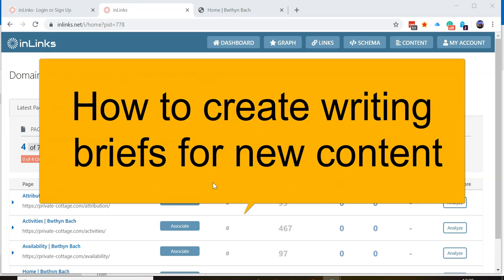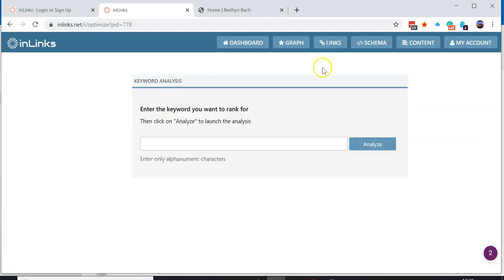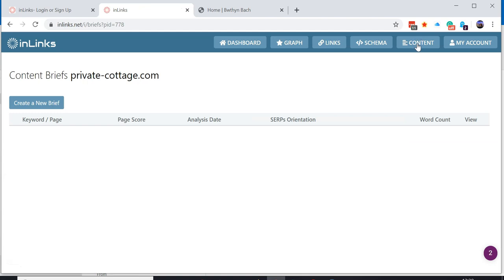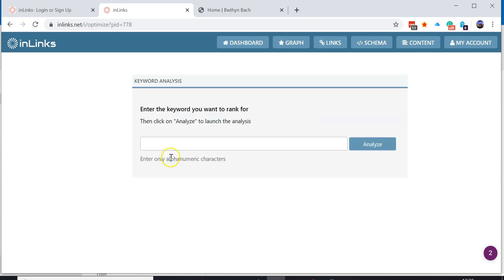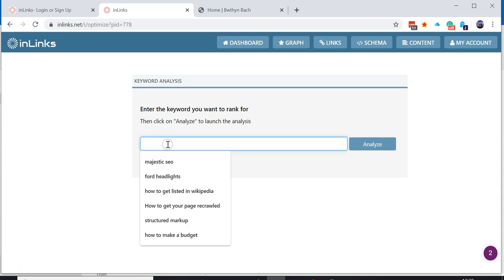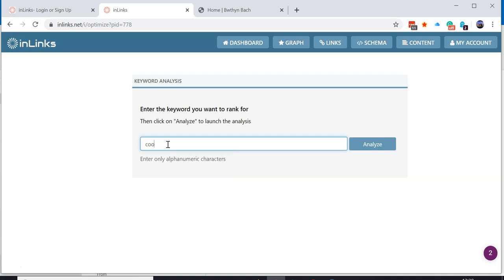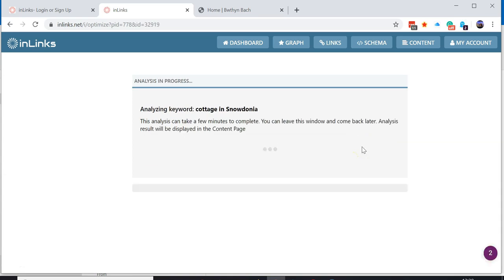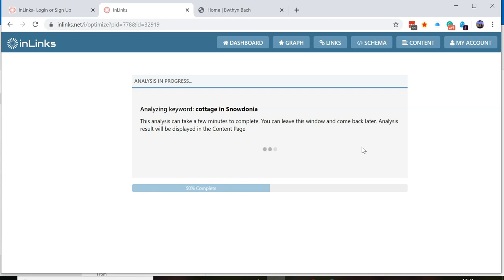How to create new content briefs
Content Briefs help you create new content that is search engine friendly from the ground up.